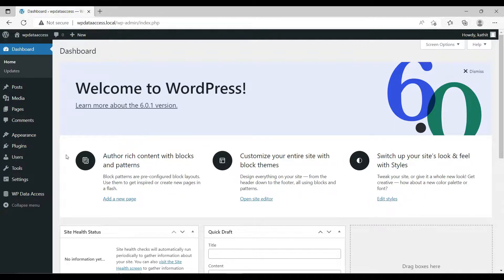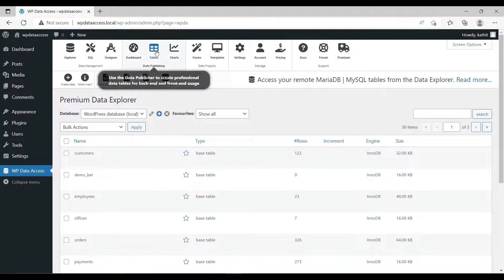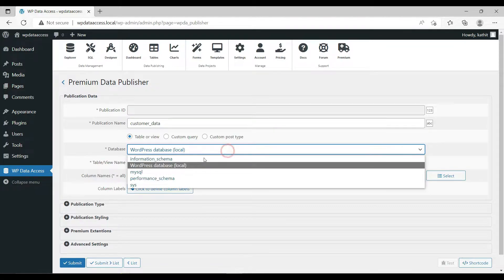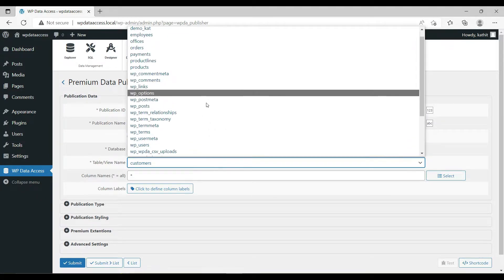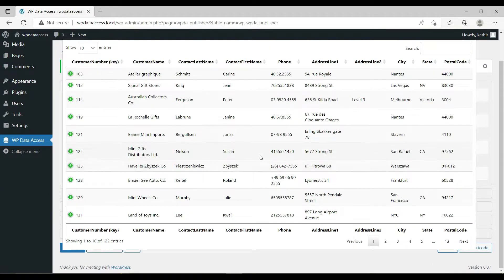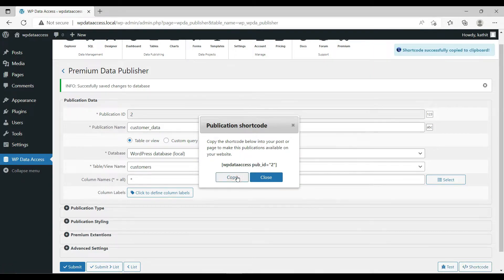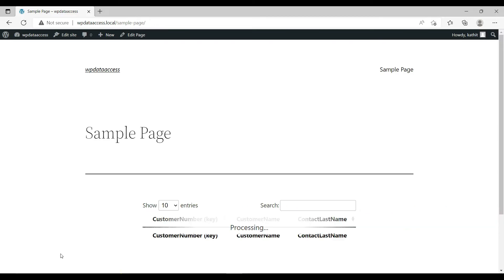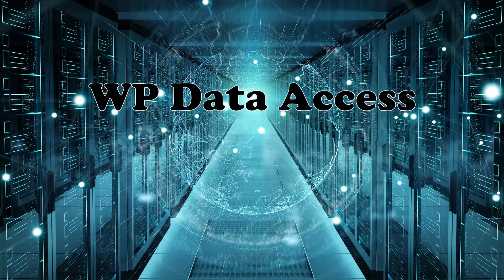Legacy: WP Data Access - Creating and publishing data tables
The simplest way to create a responsive, sortable, exportable data table in WordPress